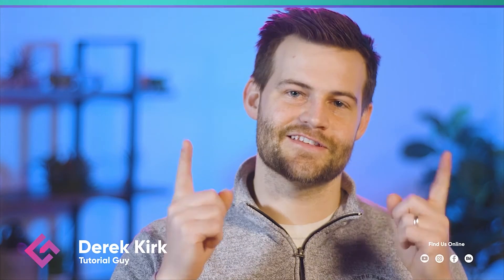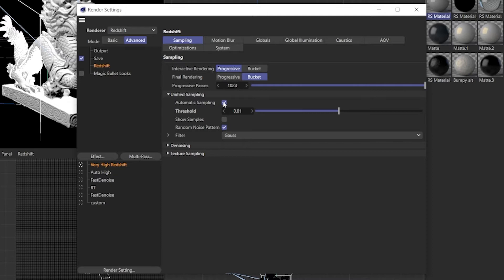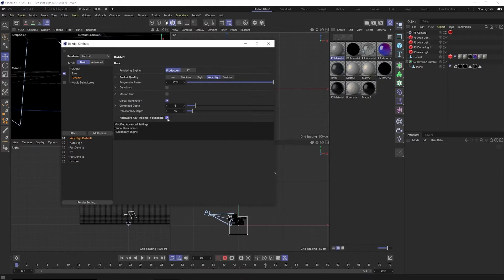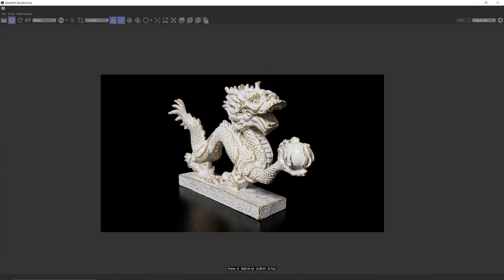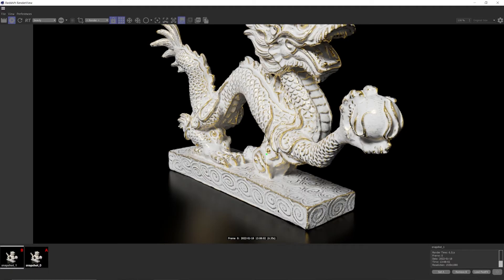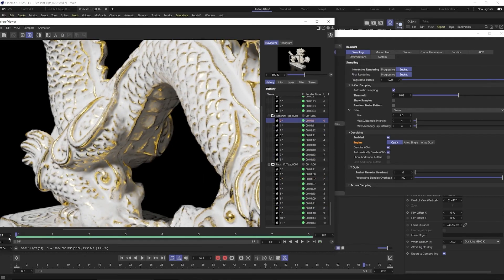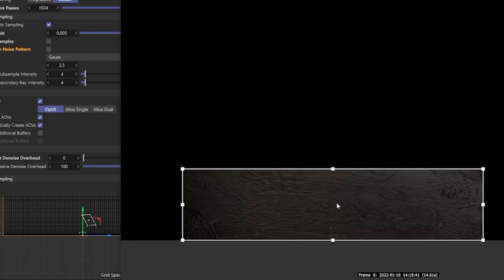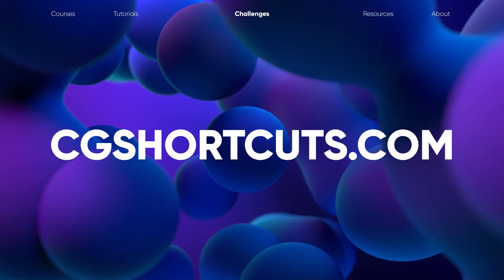Redshift Rendering Tips - Cinema 4D Tutorial (Free Project)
Today Derek shows us some Redshift Render Speed tips and settings for fast clean renders.

▼ FOLLOW US ▼